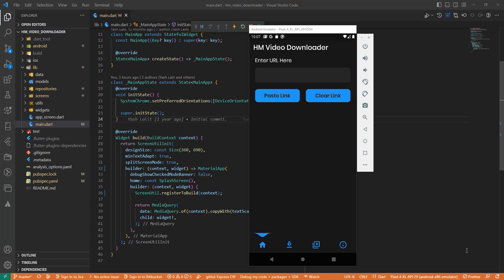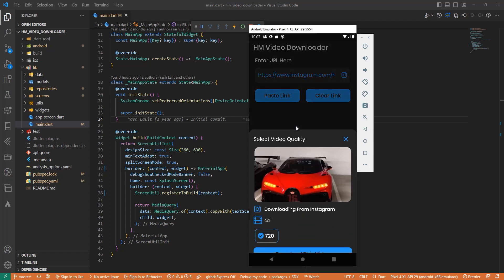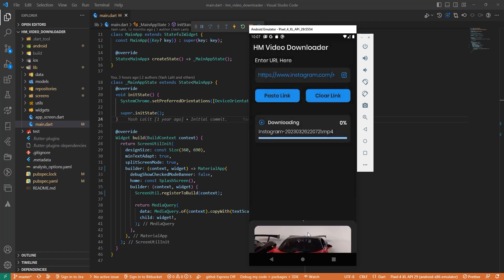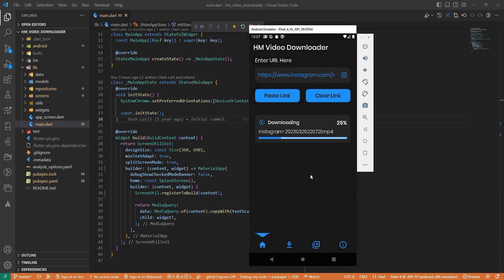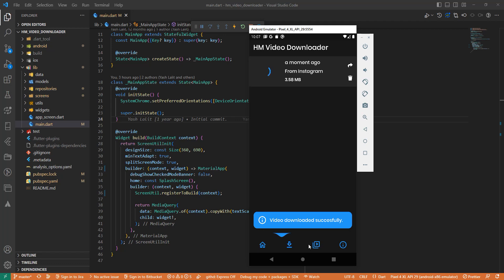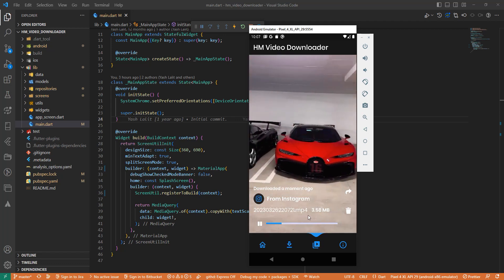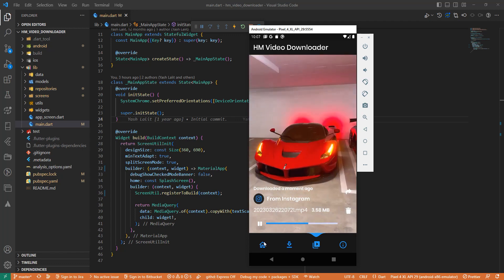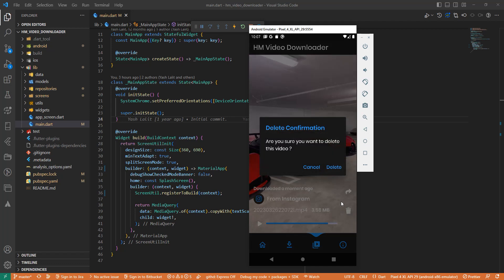Flutter App - Download video #1